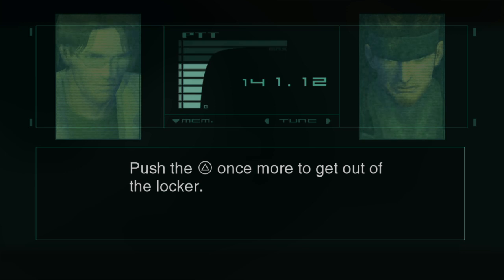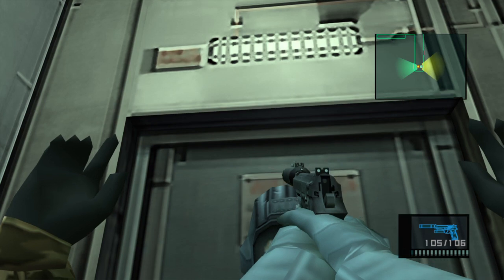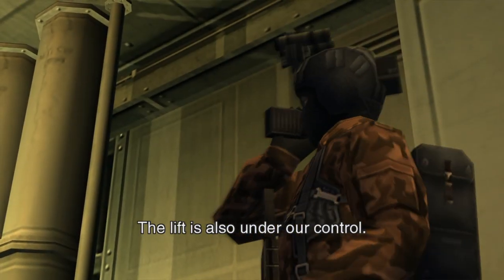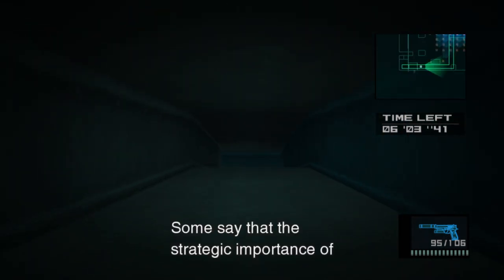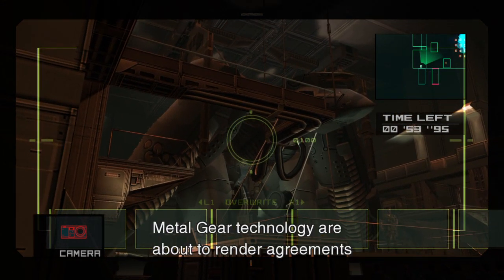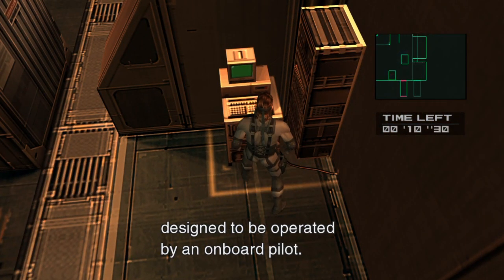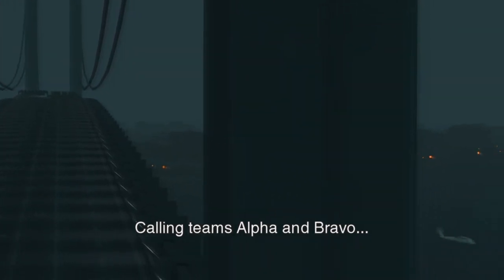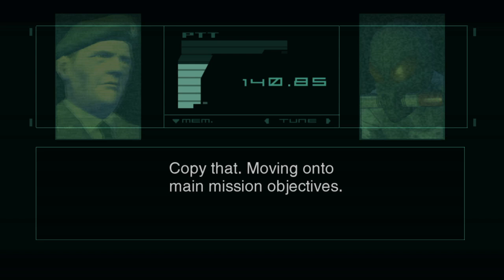METAL GEAR SOLID 2: Sons of Liberty Master Collection PS4 Part 2